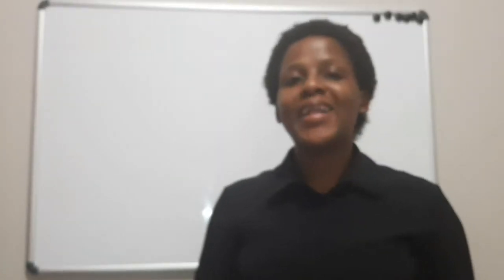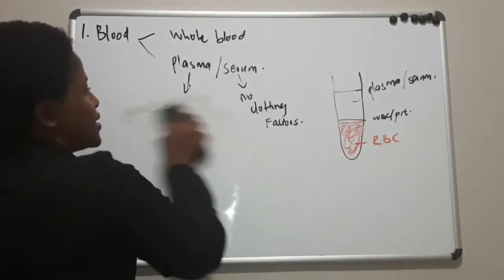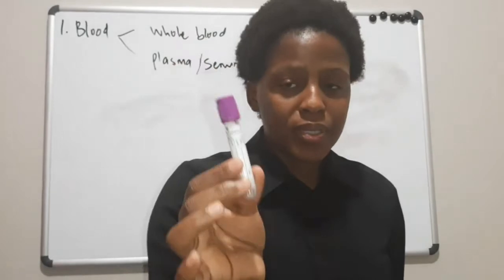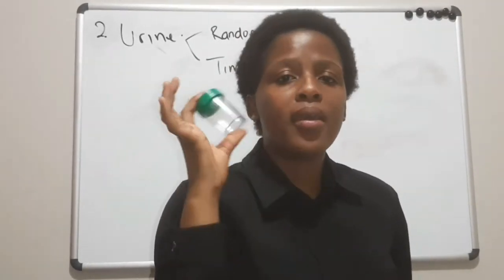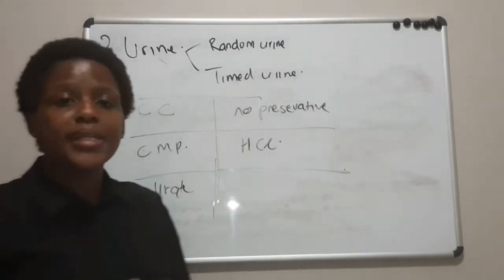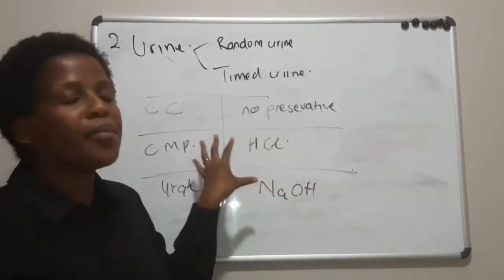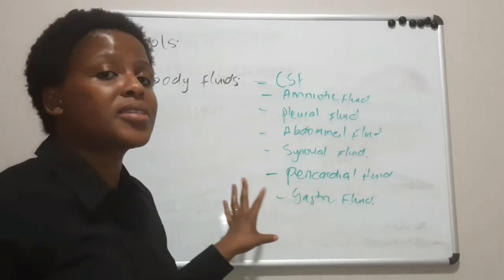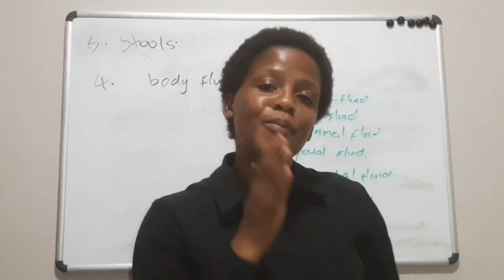Samples received in a Chemical Pathology laboratory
Different sample types are received in a laboratory for analysis.
The collection, transportation, processing and analysis are very important in reporting correct results.